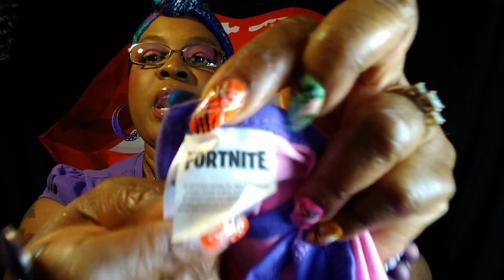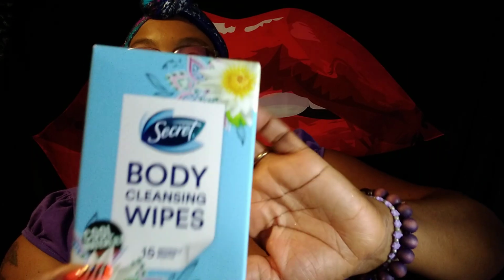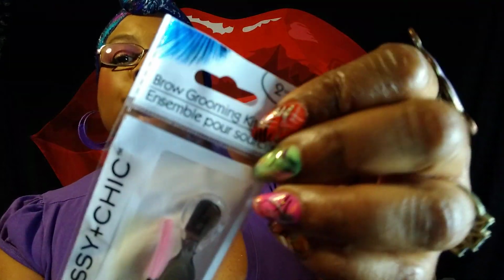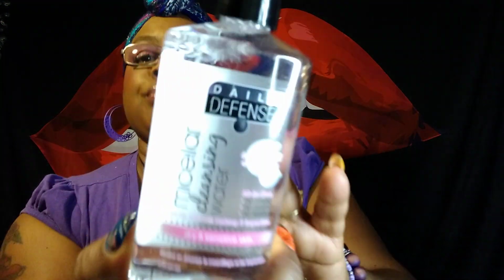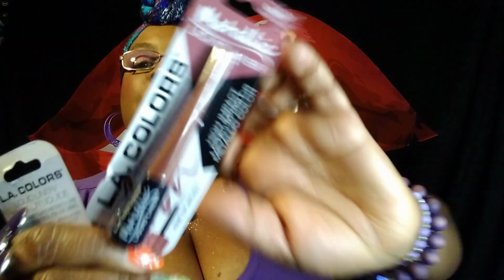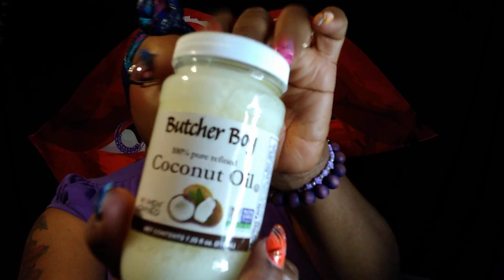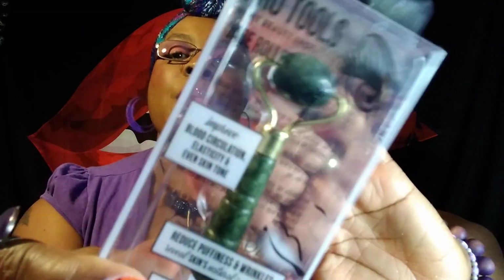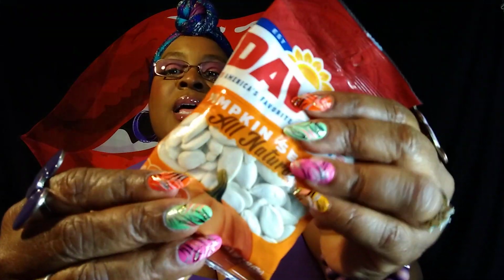ASMR: DOLLAR TREE🌲 & SPENCER'S HAUL, CHEWING & SMACKING GUM...By: JUICY TINGLES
📺ALL MY YOUTUBE
📺CHANNEL LISTED BELOW

🏩👧🏩GLITTER GIRL🏩👧🏩
        (Vlog Life Channel)

💋💋JUICY TINGLES💋
(Mukbang & Asmr Channel)

😴😴SLEEPY TIME ASMR😴
             (Asmr Channel)

💄💄MAKEUP4DUMMIES💄
            (Make-up Channel)

🍟🍔COOKING WITH JUICY🍔🍟
        (Cooking Channel)

👶👶TICKLE ME BABY👶👶
(Rebirth & Reborn Dolls Channel)

   (News Podcast Channel)

🖐️📞GIRL BYE 🖐️📞
(Ghetto Ratchet Channel)

Demetria Wilson

📬📬MAILING ADDRESS📬
            Demetria Wilson
          683 Ridge Rd #305

"TING" T-SHIRTS 👕 ON SALE GUYS...CLICK THE LINK BELOW AND GET YOU ONE

GET YOUR "JUICY TINGLES" T-SHIRT 👕 TODAY...CLICK THE LINK BELOW & SHOW YOUR LOVE & SUPPORT FOR JUICY TINGLES ON YOUTUBE

TEN PERCENT OF ALL PROCEEDS WILL GO TO THE NATIONAL BREAST CANCER FOUNDATION INC

1 ON 1 MUKBANG/ASMR SERVICES 👌

IN THIS MUKBANG/ASMR VIDEO aka ATONOMOUS SENSORY MERIDIAN RESPONSE VIDEO, I AM EATING, ALL WHILE TALKING WITH MY VIEWERS. ENJOY!!